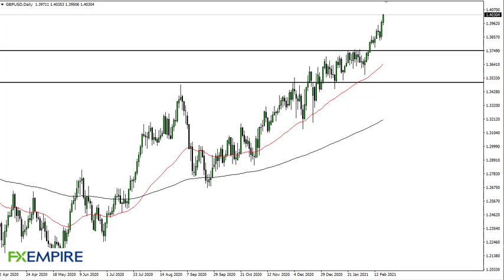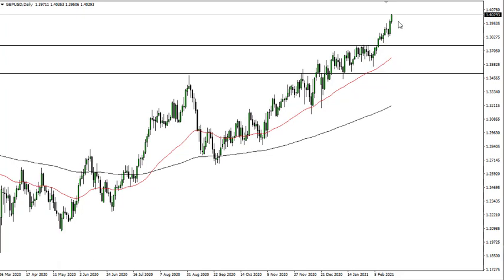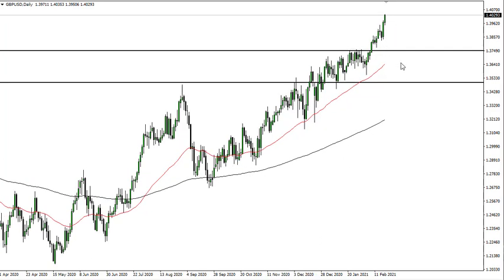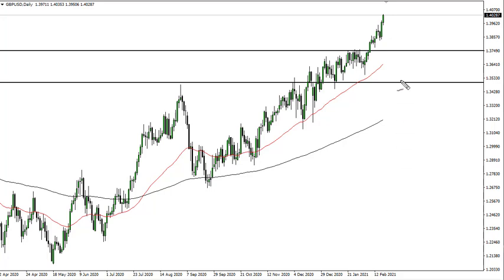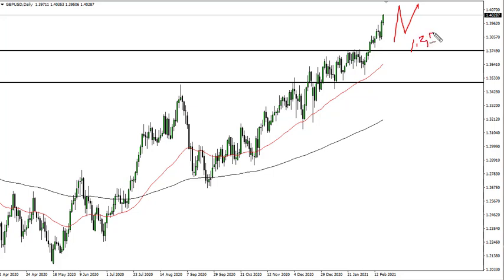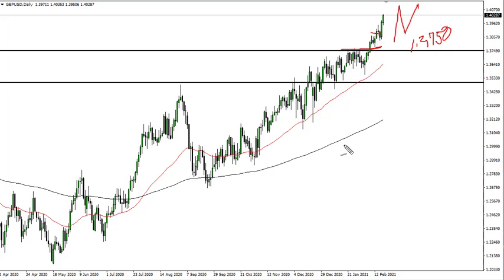GBP/USD Price Forecast - British Pound Continues to Go Parabolic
The British pound has shot straight up in the air again during the trading session on Friday, as we continue to see money flying into Sterling.